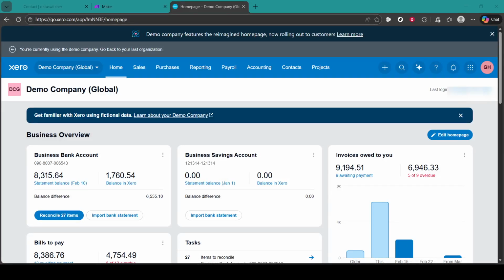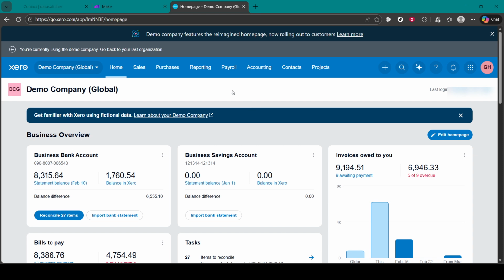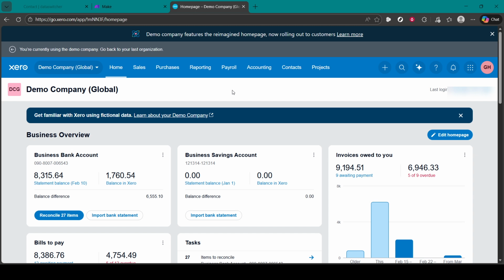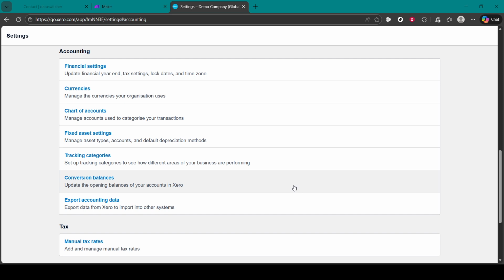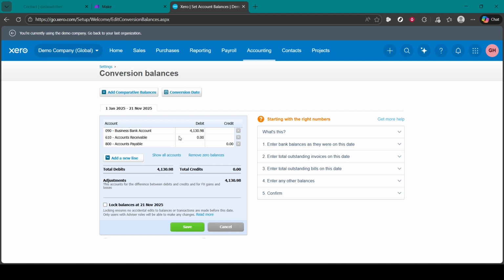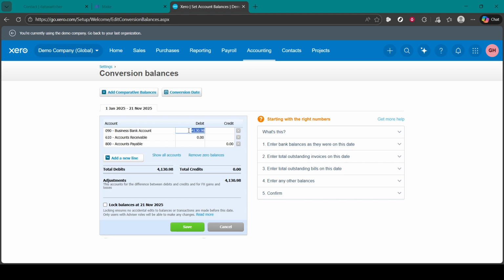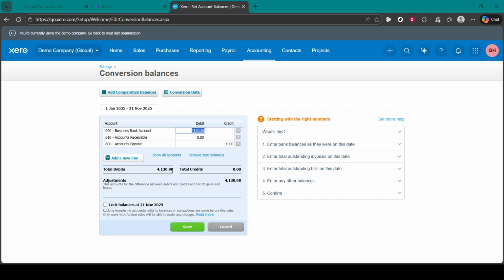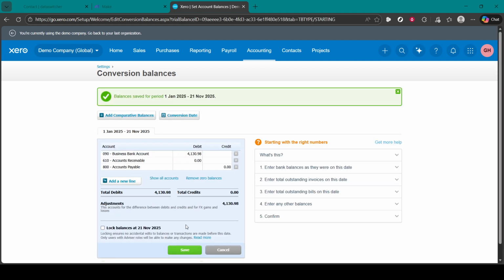How To Enter A Bank Account Conversion Balance In Xero (Easiest Way) (2026 Guide)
Moving to Xero from QuickBooks, Excel, or another platform? In this 2026 updated tutorial, I show you the easiest way to enter your bank account conversion balances. Getting your opening balances right is the foundation of accurate bookkeeping—if this step is wrong, your reconciliation will never match your bank statements.

We navigate the 2026 "Advanced Settings" to show you exactly where to enter your starting figures and how to set your conversion date correctly. You will learn how to handle debit and credit entries, how to balance your accounts against historical adjustments, and how to verify that your Xero dashboard matches your real-world bank balance. This professional guide is optimized for the latest software version to help you migrate your B2B data with total precision.